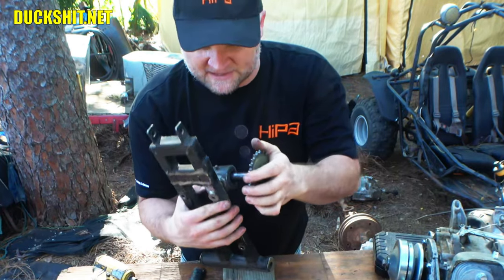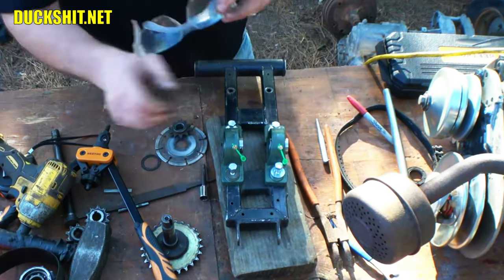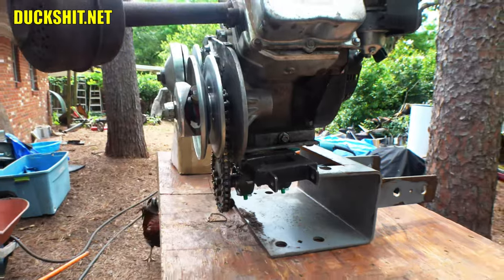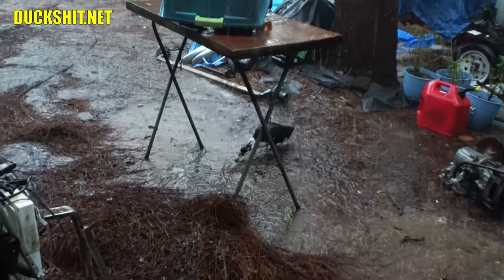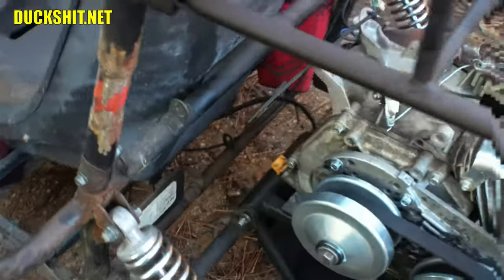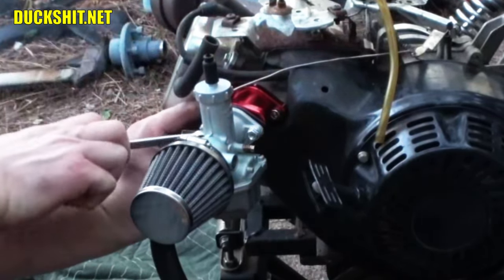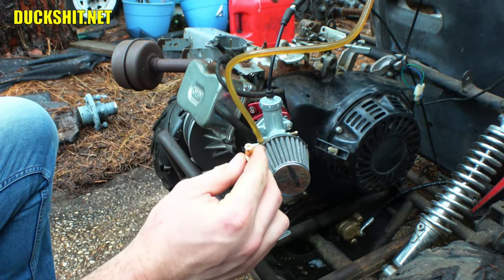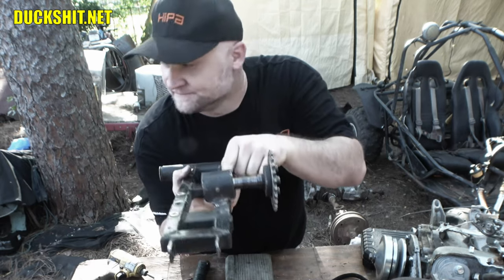FIXED - Coleman KT196 Weak Spot - JACKSHAFT/CHAIN TENSION - 16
Predator 301 Tune Up Kit

Pillow Bearings
M8 (VW size) Rivnuts
Rivnuts Tool
12-Tooth Sprocket
Coleman KT196
Predator 301 Engine
CVT Belts

Are you having trouble tightening the chain on your Coleman KT196 and keeping it that way?   It's always been an issue on my KT196 since I got it, and its become an even bigger problem since I upgraded to a Predator 301cc engine.  The already weak jackshaft just can't cope with the extra torque of the new engine.

History: My neighbor asked me for help with a couple of abandoned Coleman KT196 Go Karts that she got for a killer deal.  She didn't know if they would run, so I helped her to pick them up, and to get one ready for a Christmas gift to her grandson.  These Coleman KT196 Go Karts are rather common, and not very old.  They were expensive when they were new, but parts are rather plentiful and not very expensive when it comes to the world of motorsports.

0:00 ▶ Cold Open
0:15 ▶ Welcome Back / The Problem
3:13 ▶ HIPA Store
4:17 ▶ Intro
4:31 ▶ Mock-up
8:31 ▶ Rivnuts
11:37 ▶ Figuring Sprocket Mount
19:28 ▶ Custom Shaft Fabrication
23:10 ▶ Chain Alignment Test
23:48 ▶ Chicken Fight
26:31 ▶ Final Machining and Test
34:00 ▶ Parts Shipping Mishap... AGAIN!
35:29 ▶ Final Shaft Assembly. MAYBE!
39:26 ▶ Reinstalling Engine. PROBLEM!
42:15 ▶ Jackshaft Clearance Correction
43:17 ▶ Rolling Test
43:51 ▶ CVT Belt Observations
46:22 ▶ Burnout Test
46:42 ▶ Throttle Linkage Problems
47:39 ▶ PZ30 Carburetor Upgrade/Tuning
1:20:17 ▶ Rain Ends Video
1:21:08 ▶ VW Stuff Coming Up
1:21:51 ▶ Bloopers
1:22:10 ▶ Outro